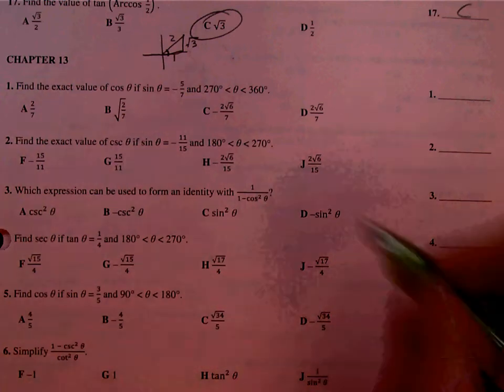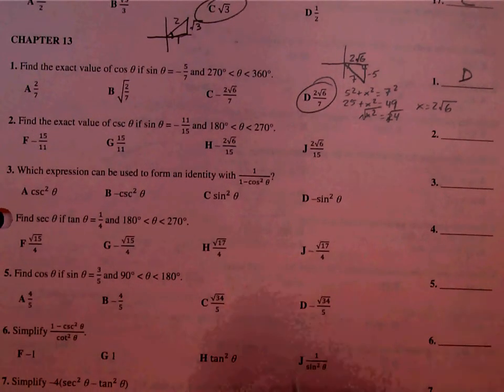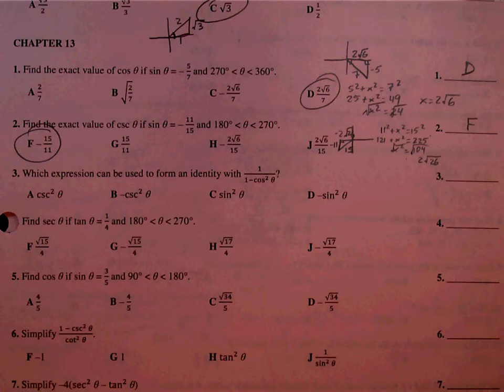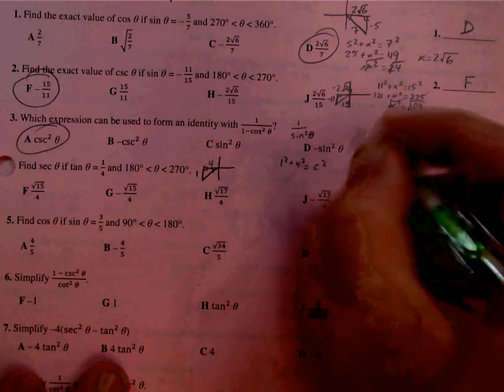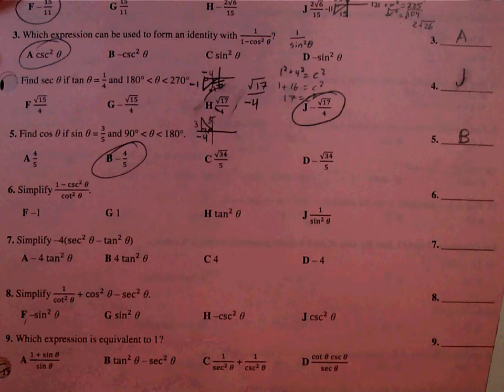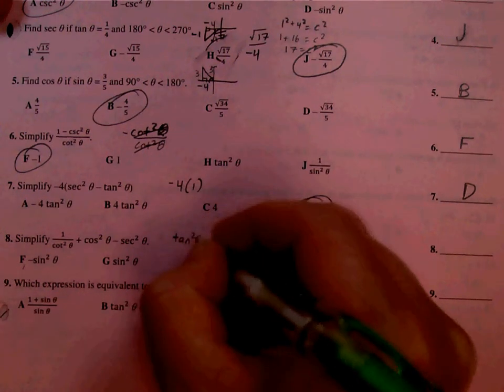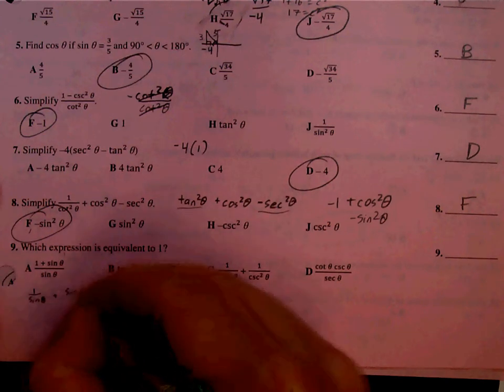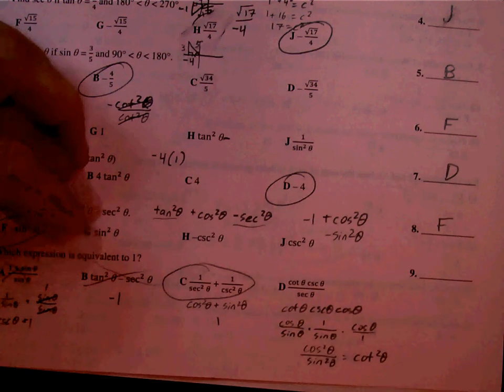Solutions - Algebra II/Trigonometry B - Spring Final Review Packet - Chpt 13